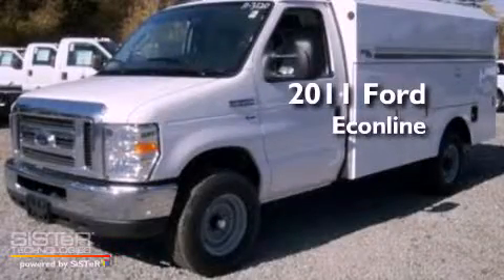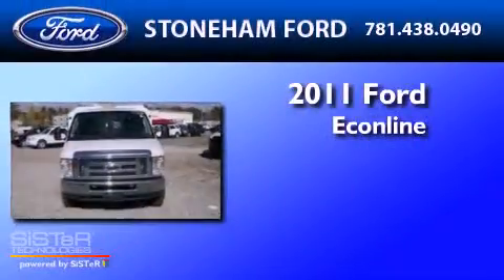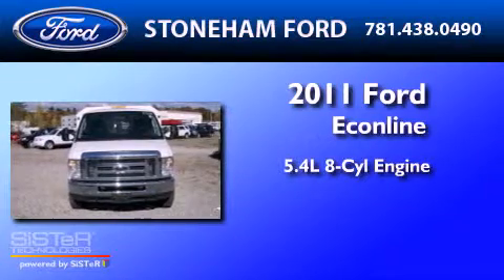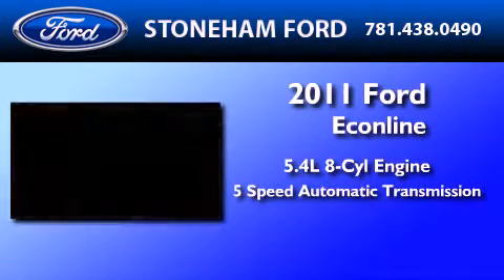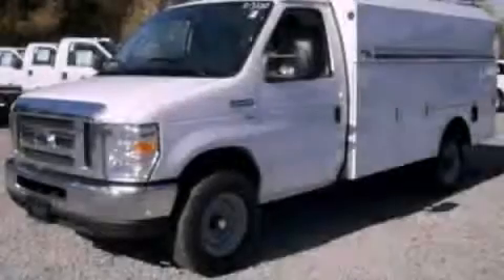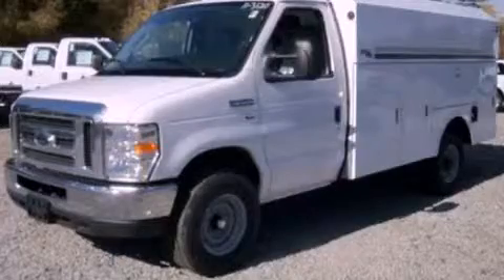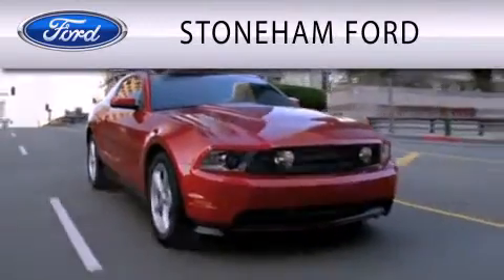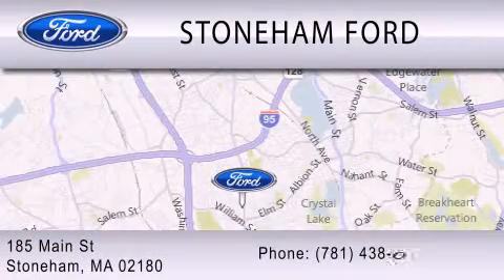2011 FORD ECONOLINE 350 Stoneham MA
Year : 2011
 Make : FORD
 Model : ECONOLINE 350
 Engine : 5.4L V8
 Trans . : AUTO 5SPD
 Exterior : OXFORD WHITE

 Stock : 113120